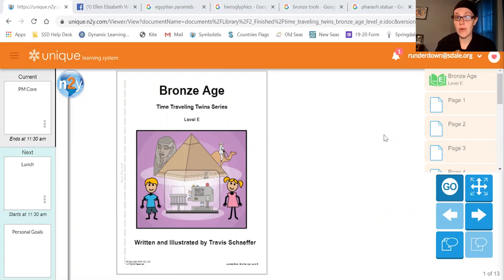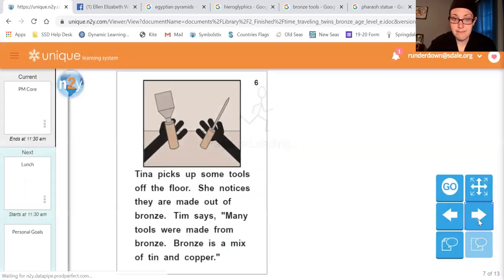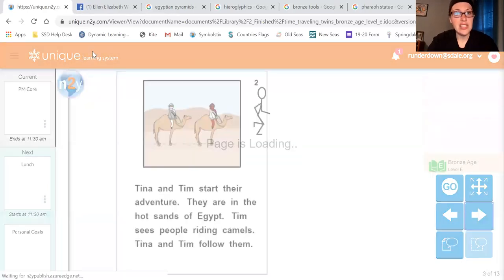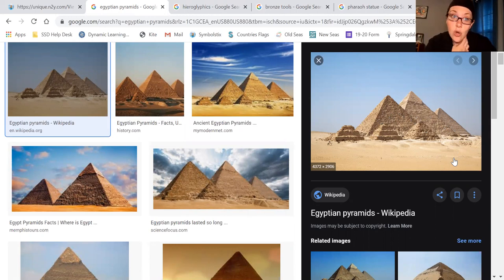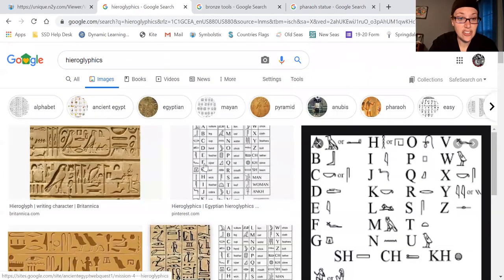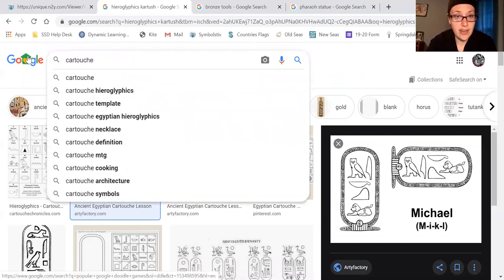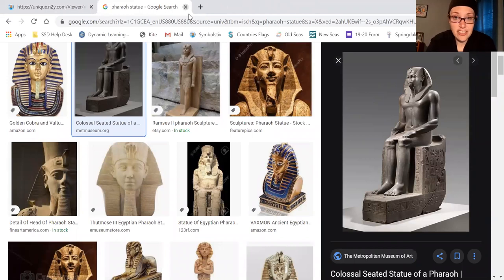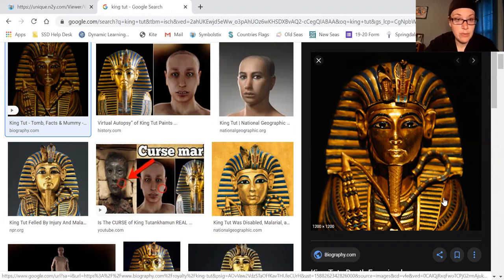Bronze Age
Time Traveling Twins